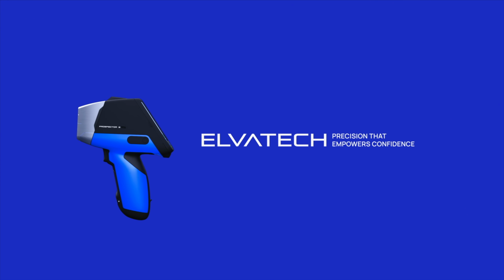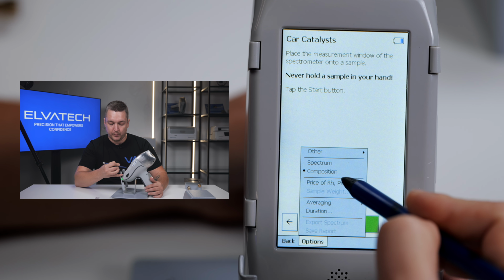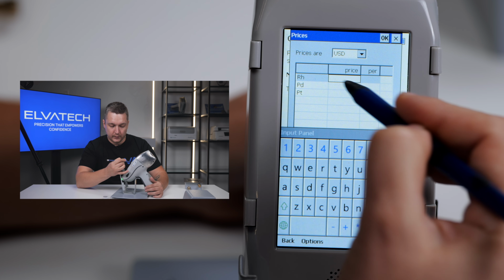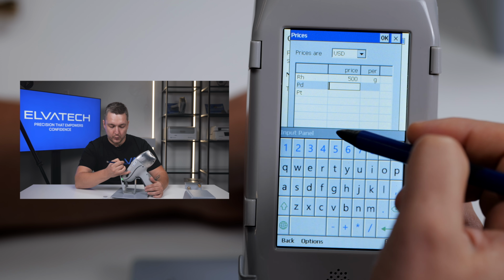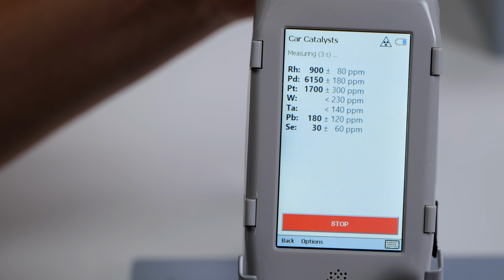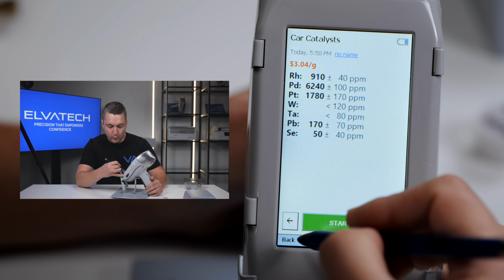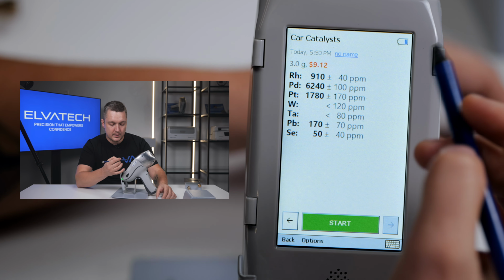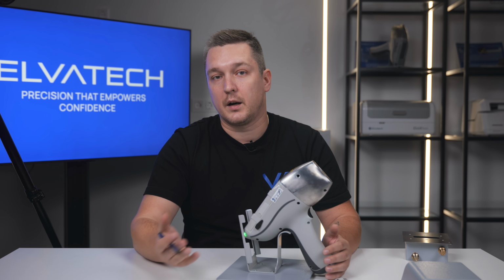ProSpector 2 Instant Valuation of Metals in Catalytic Converters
Working with catalytic converters requires more than just elemental analysis — you also need to know how much the precious metals inside are worth.

In this episode of Elvatech Academy, Sergey shows how the ProSpector 2 analyzer can instantly calculate the value of platinum, palladium, and rhodium based on real measurement data.
You’ll learn:
• How to set current metal prices directly in the analyzer
• How the device calculates the mass of pure precious metals in a sample
• How ProSpector 2 automatically determines the total value of the converter
• Why this feature eliminates manual errors and saves time in daily work
No spreadsheets, no formulas — just fast, accurate financial estimates in a few clicks.

📌 Don’t forget to:
💬 Leave a comment — we’re happy to answer questions or make a custom video for you

Thank you for joining us — and welcome to the Academy!
Where precision begins with understanding.